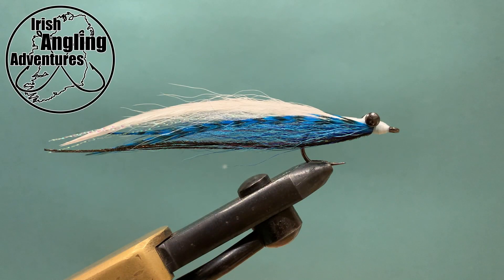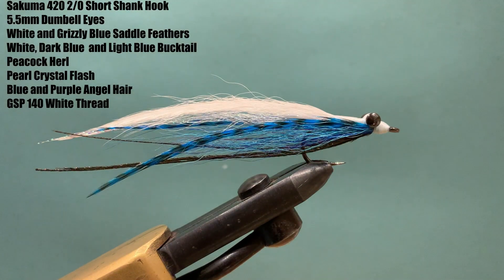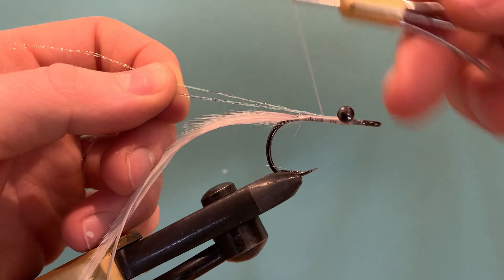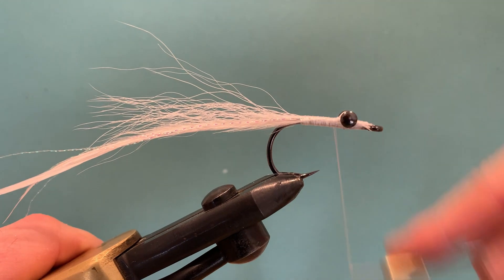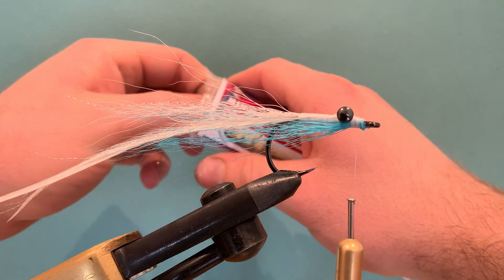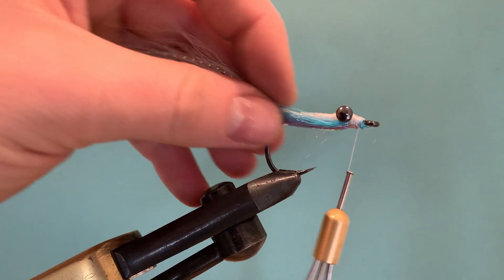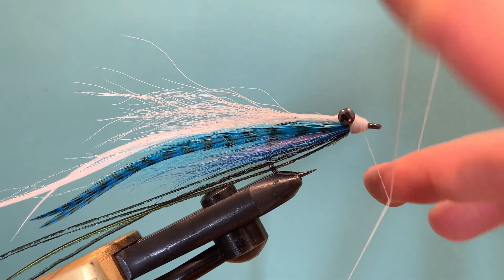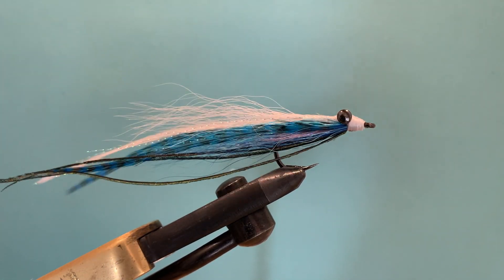How To Tie: Half & Half Clouser Minnow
Materials List:
GSP 120 White Thread
Sakuma 420 2/0 Hook
5.5mm Dumbbell Eyes
White and Grizzly Blue Saddle Feathers
White, Dark Blue and Bright Blue Buck Tail
Peacock Herl
Pearl Crystal Flash
Blue and Purple Angel Hair

The winner will be randomly picked Next week and the fly will be sent out to you. Good Luck